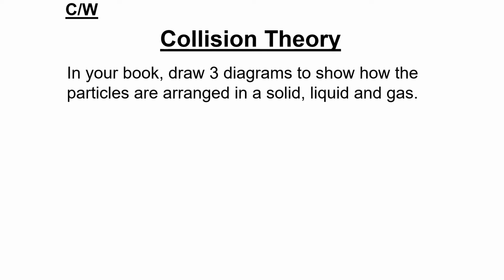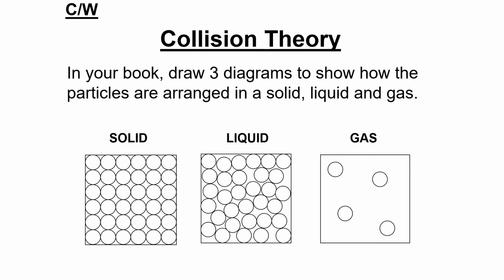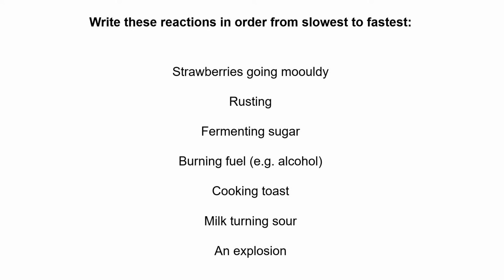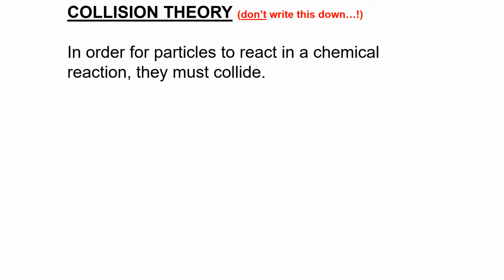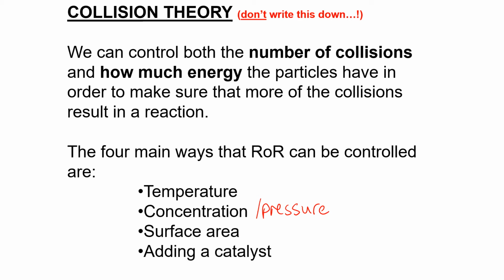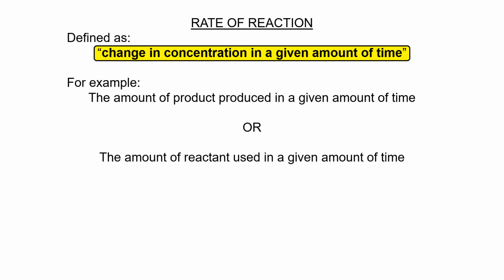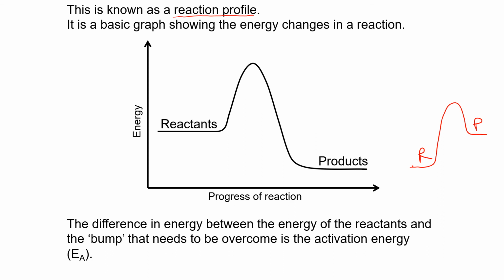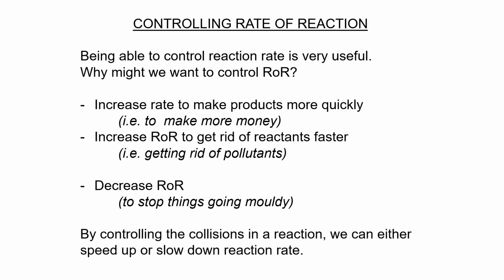Collision theory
A video from Mrs Ralph introducing the rate of reaction topic, focussing on collision theory